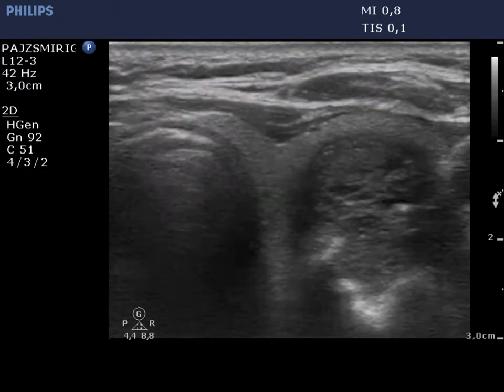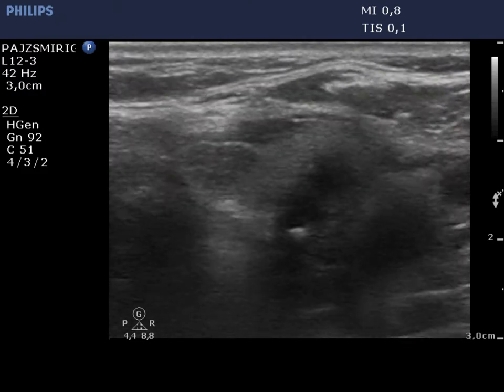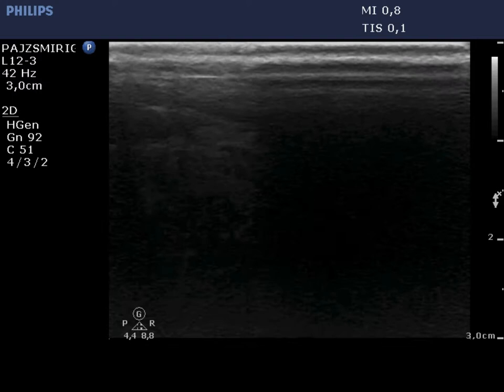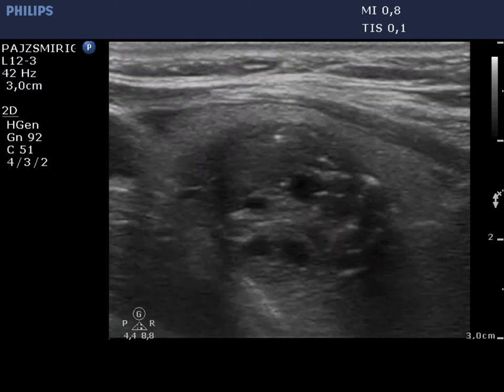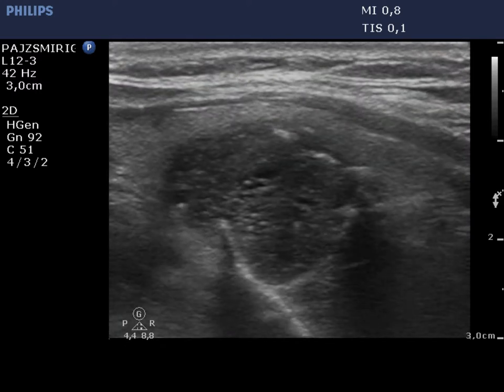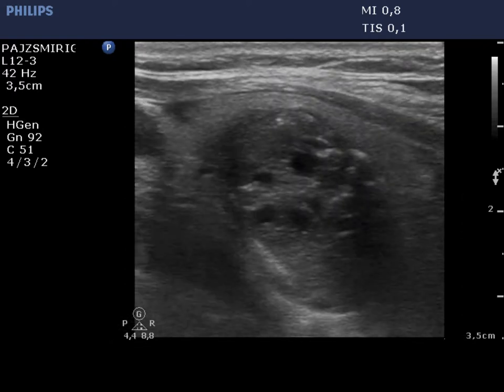Case cons100_055 - part 1